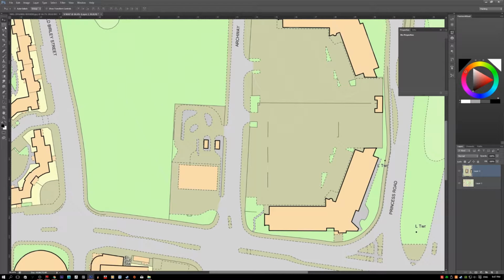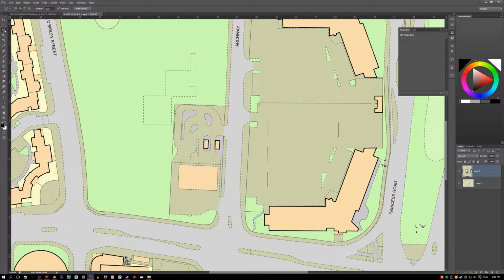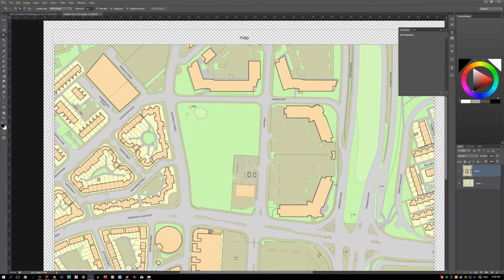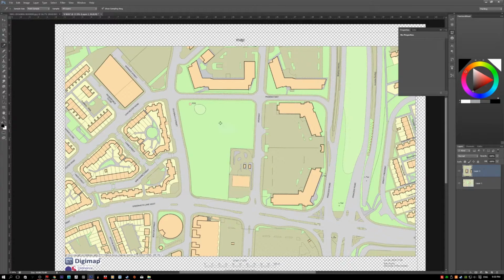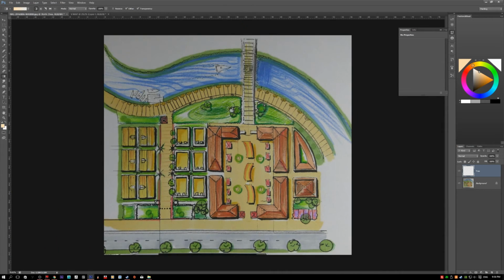Urban Design - Adobe Photoshop - Using Tools Part 3